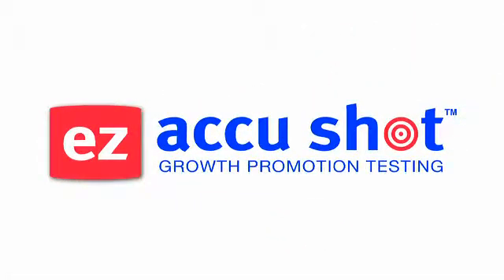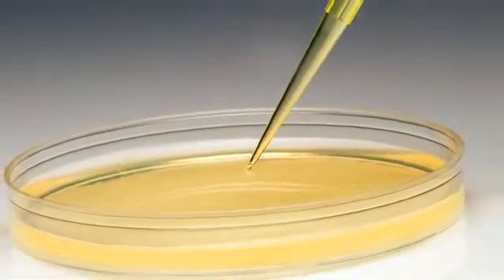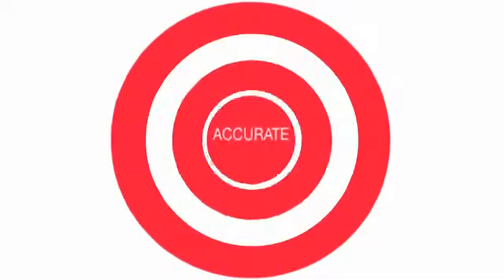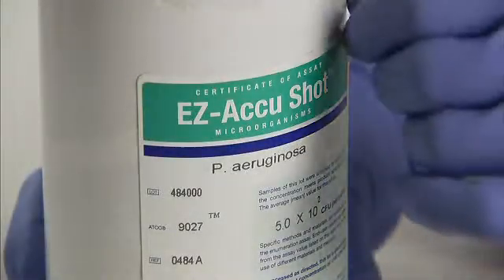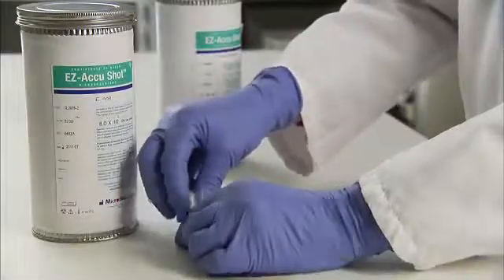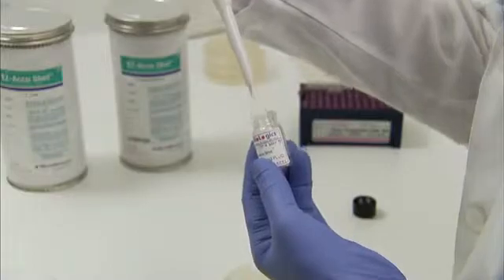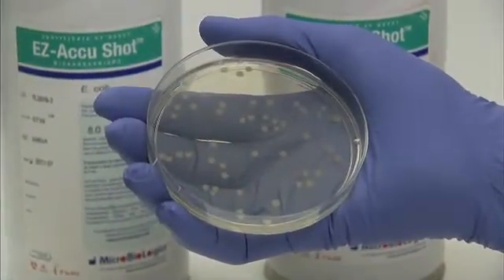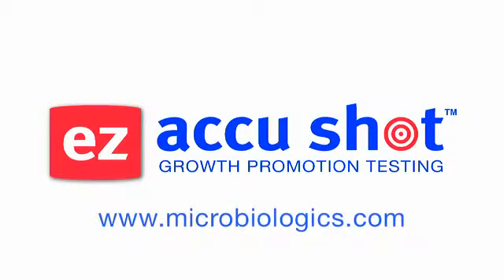EZ Accu-Shot Microbiologics - Plast Labor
Para teste de promoção de crescimento microbiológico